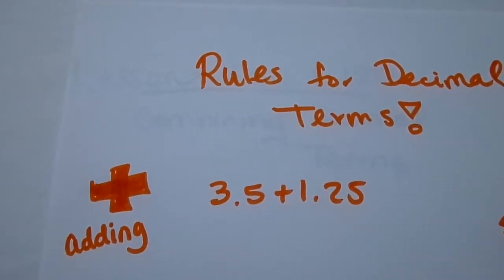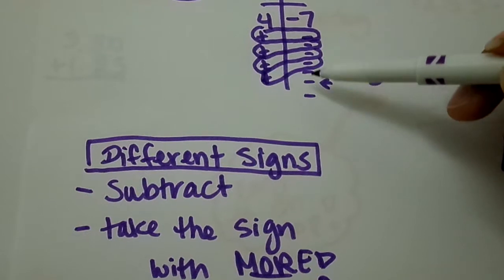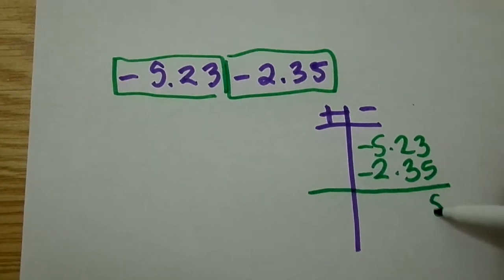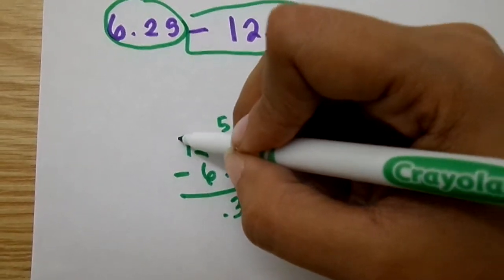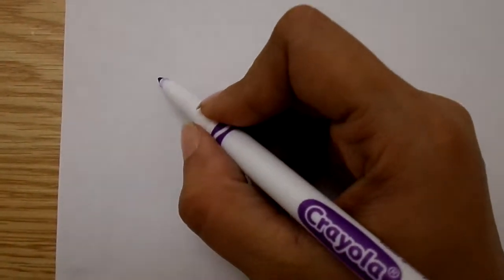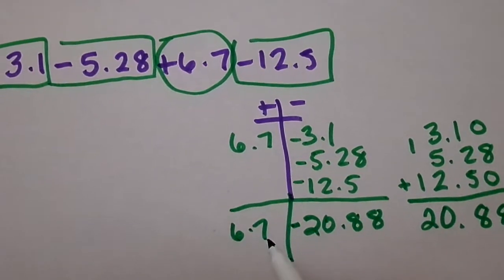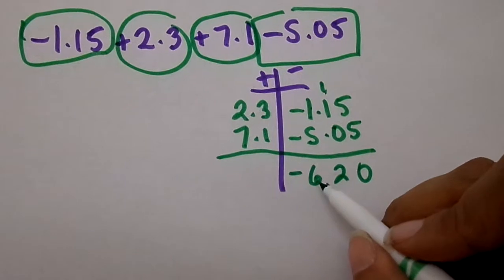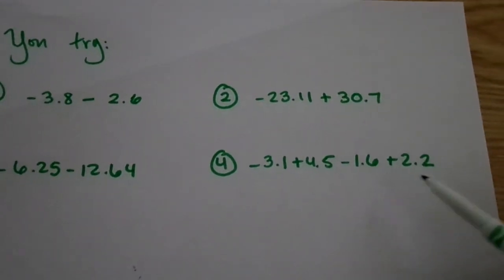Pre-Algebra 1.2C and 1.2D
This video shows how to combine decimal terms.  When you are finished watching try the following questions then check your answers by scrolling below.

Practice Answers:
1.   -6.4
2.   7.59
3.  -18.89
4.   2